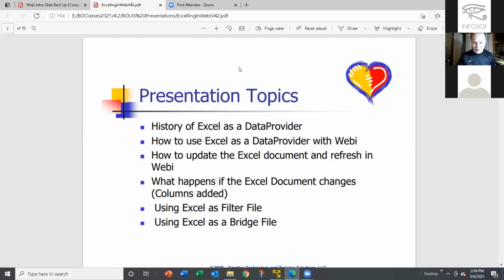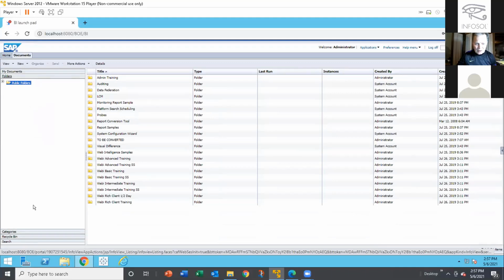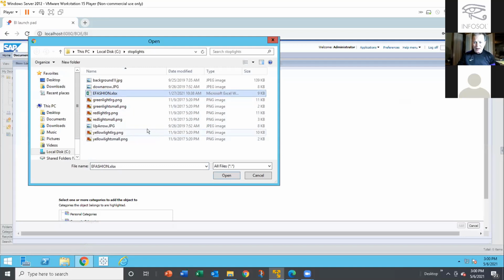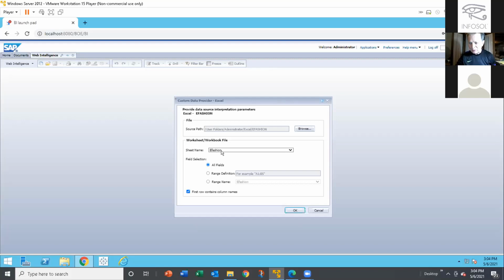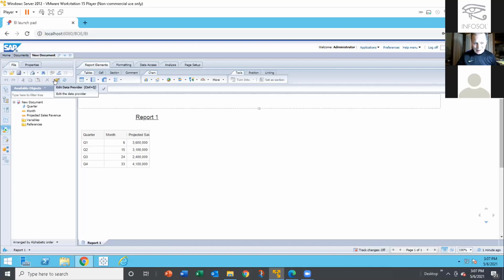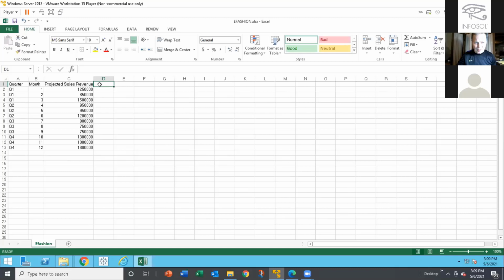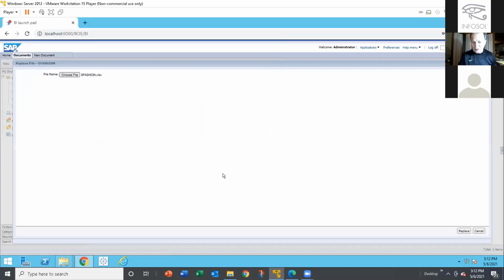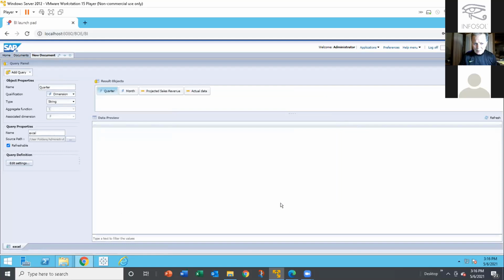Updating Excel Files: Don’t Break the Report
Using Excel as a Dataprovider? Having problems with updating Excel files? This live demo will show you how to bring in Excel files and properly update the document without breaking the report. Demo will also give tips and tricks with Excel Dataproviders.

The final presentation of the day for the virtual East Coast BusinessObjects User Group that took place LIVE on May 6th, 2021. You can view all upcoming (and past) BusinessObjects User Groups right